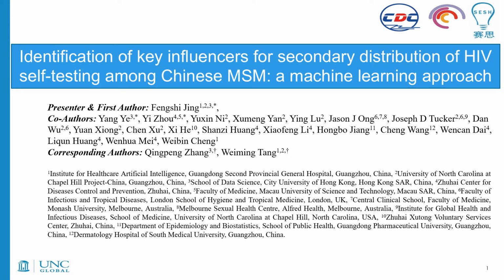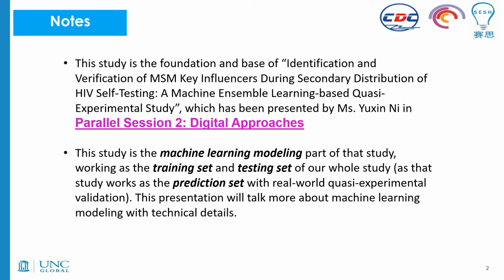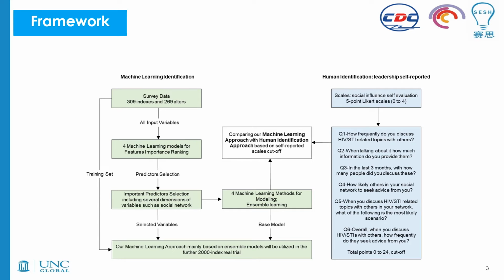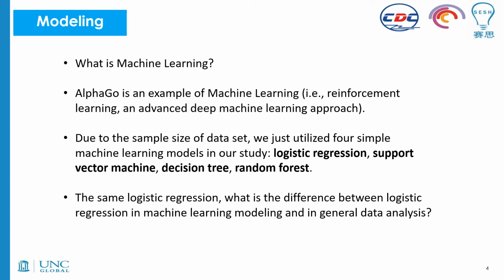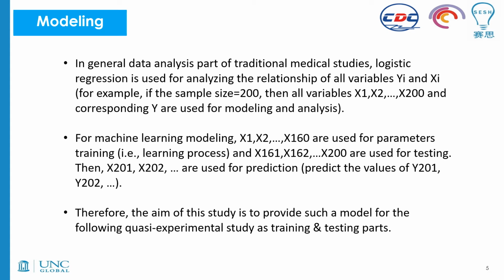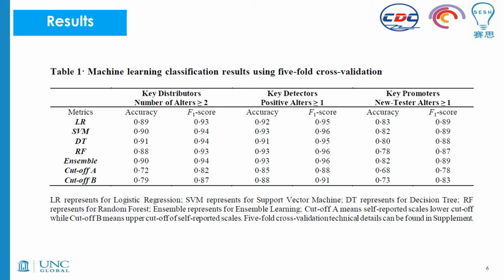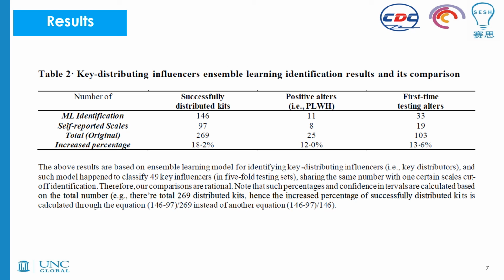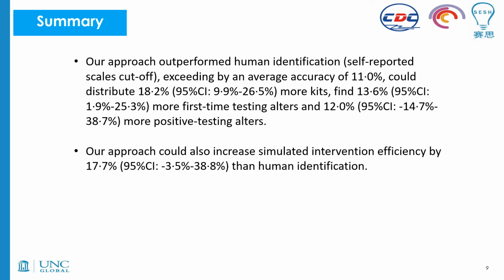Identification of Key Influencers for Secondary Distribution of HIV Self-Testing - Fengshi Jing-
Speaker: Fengshi Jing, China
Presented at Parallel Session 4: Insights into HIV/STI Testing and Sampling
Asia-Pacific Aids & Co-infections Conference (APACC) 2021